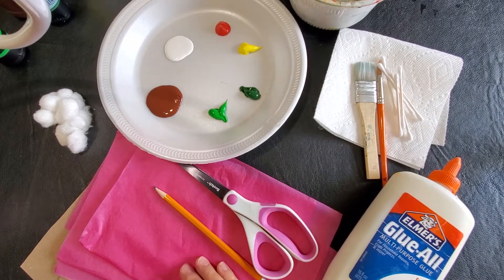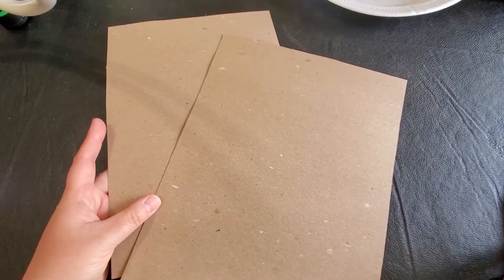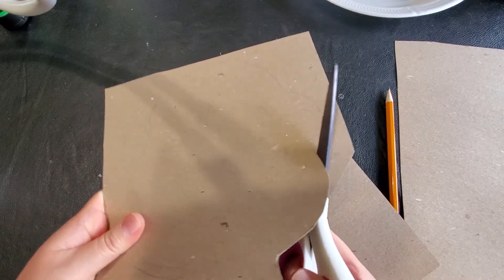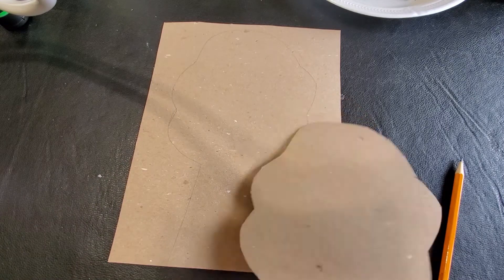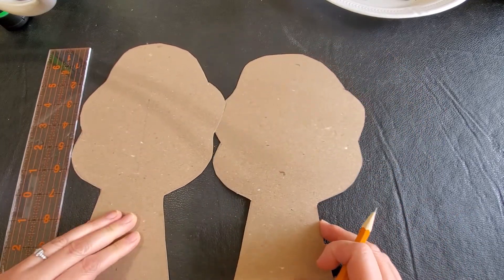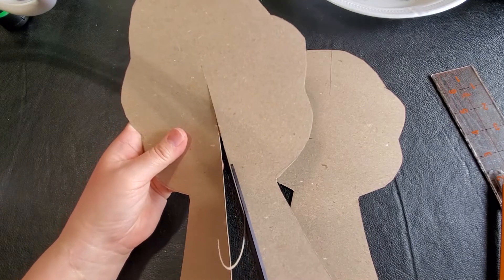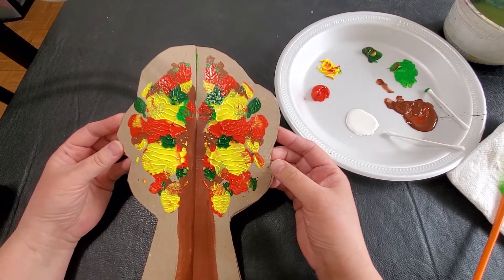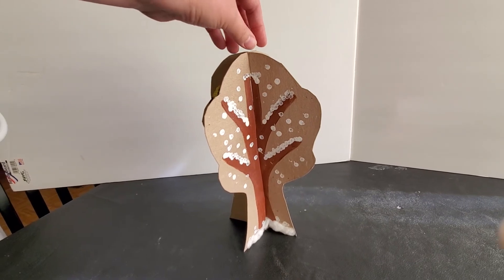4 Season Tree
making 4 season tree 🌳 🌳